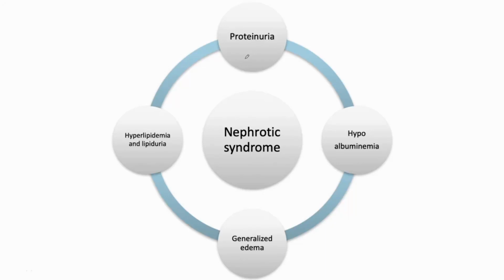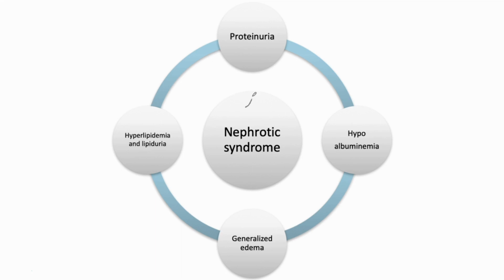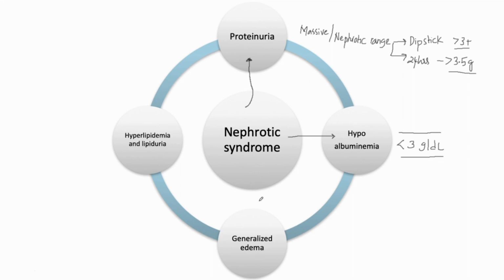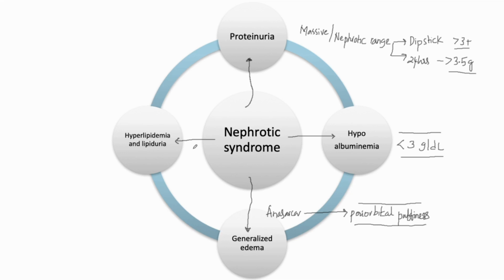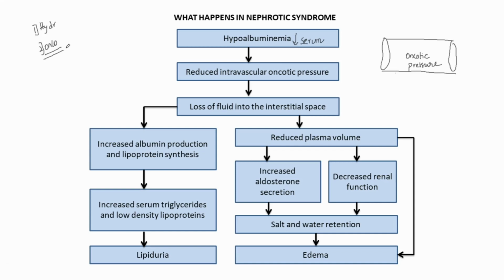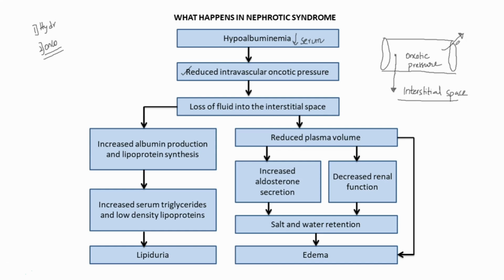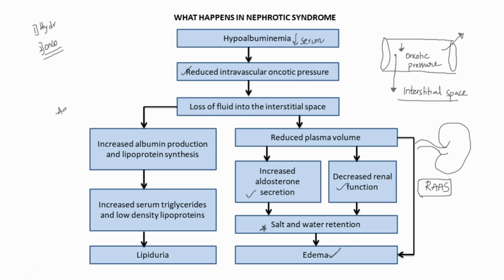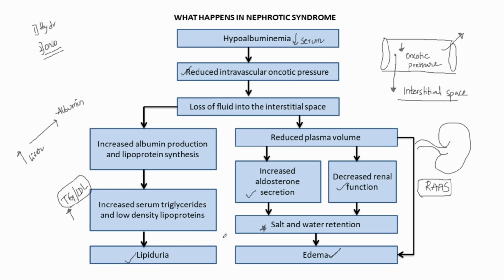Definition of Nephrotic syndrome | 4 components | Reason for Lipiduria | Topix by medCampus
This video discusses briefly definition of nephrotic syndrome, its components, and pathogenesis

Join medCampus to learn high yield topics in an integrated fashion